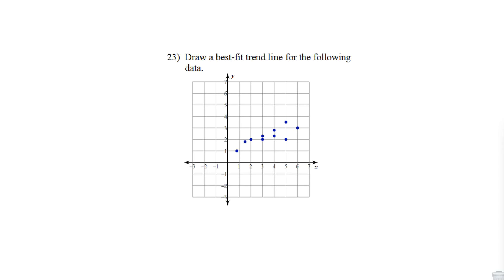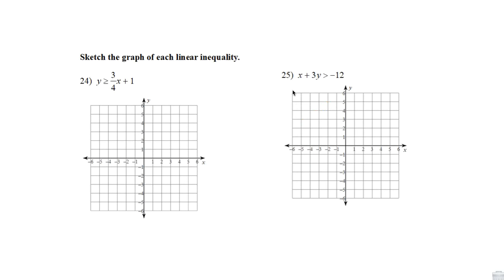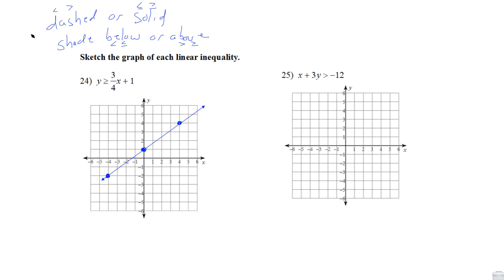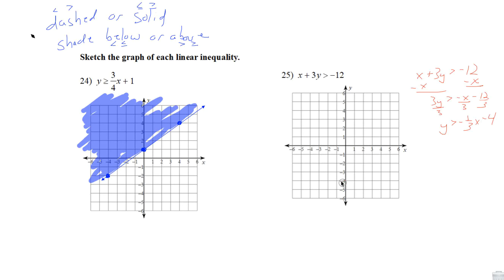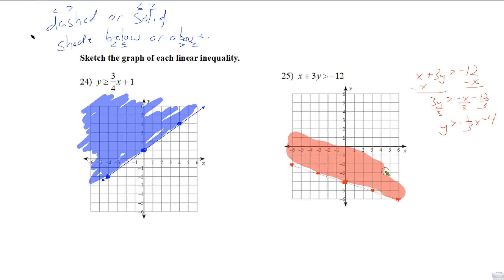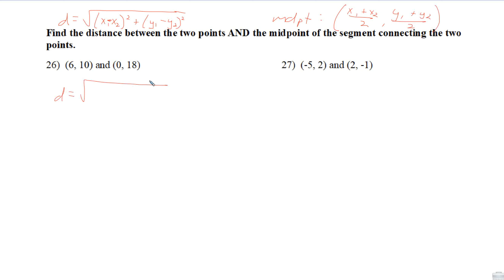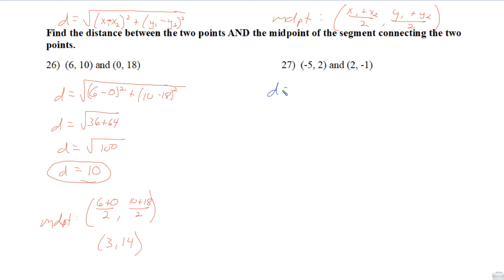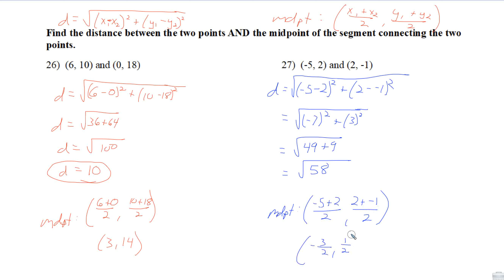Algebra 2 Chapter 2 Test Review 23 27